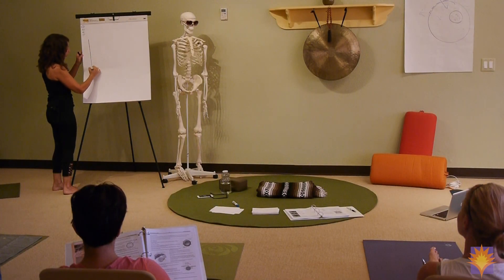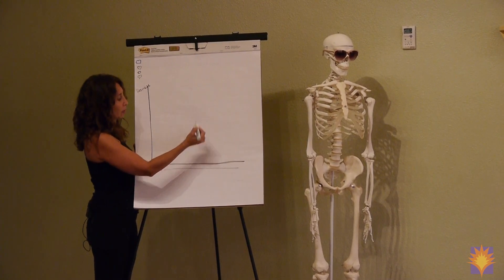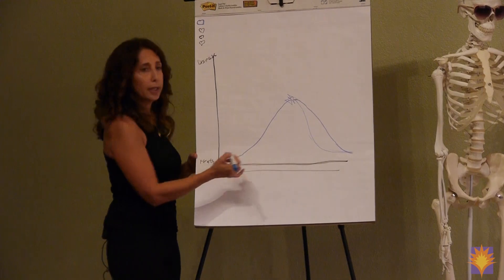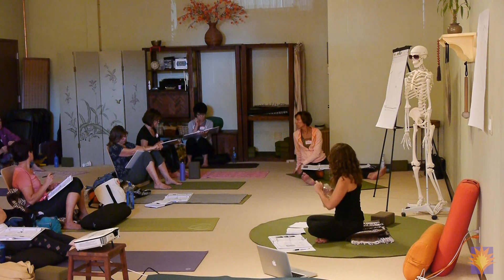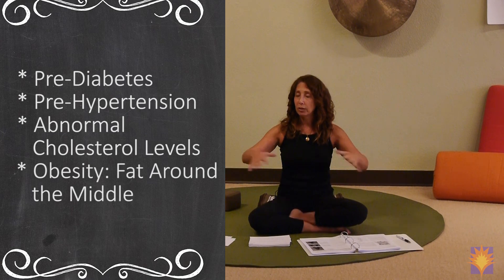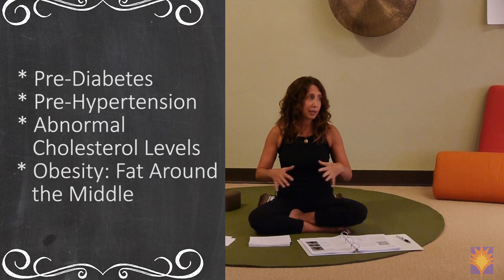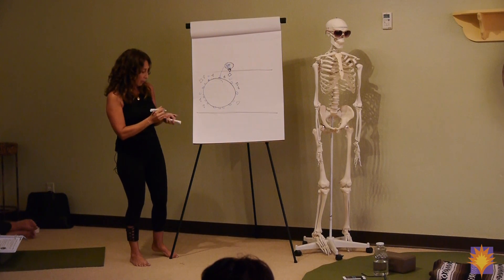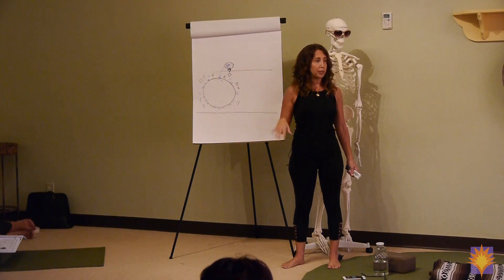Do you have any of these 4 Metabolic Issues? with Monique Lonner, Certified Yoga Therapist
-- If you have one or more of these issues, learn how and why your body is doing what it is doing, and why you are feeling how you are feeling. and how Yoga can help.

This Lecture and Yoga Practice series is a deep dive into what is happening in the body as it ages and progresses into a disease state from a Western Medicine viewpoint. Monique address both Diabetes and Hypertension, and their precursors, from an easy to understand viewpoint for teachers and lay people alike.

But, more excitedly, Monique will address how and why the practice of Yoga can affect these internal systems and help improve metabolic functions. Delving into the "Yogic wisdom of the Cell", you will learn how Yoga practices and concepts such as Prana/Apana and Brahmacharya play an important role in re-igniting our internal system functions.

-- Testimonial --

I'm trained as an ICU/CCU RN - career nurse x 20 years - I've never had this explained as thoroughly/understandably. EVER! I will take this info out into the world - should be required reading by all Western adults 50 and over! Outstanding - THANK YOU!"